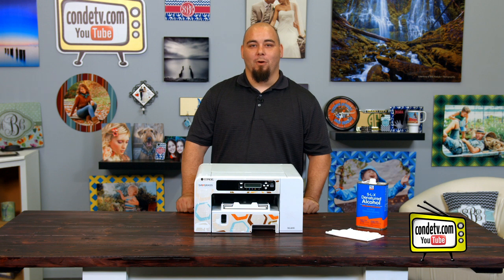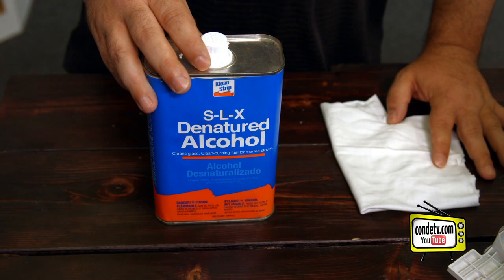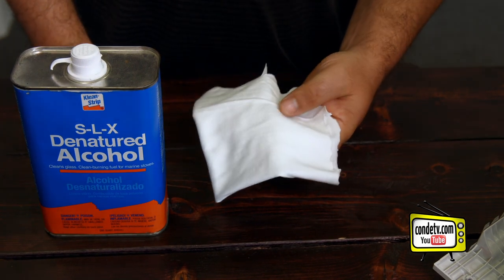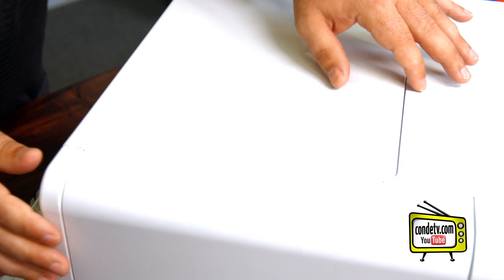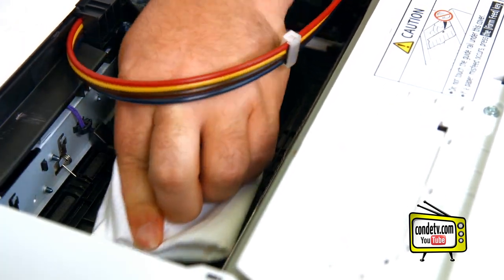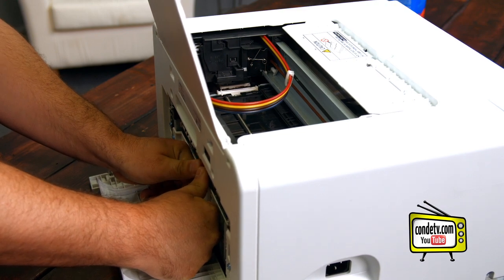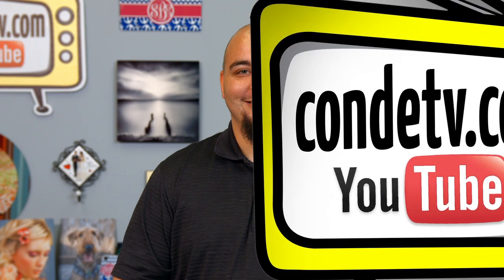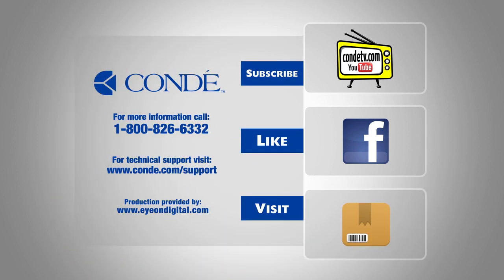Dye Sublimation Sawgrass Virtuoso Printer SG400: Belt Cleaning Code SC57000 SC57001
Conde Systems Tech Support Chris Dunlap shows how to clean the belt on the Sawgrass® Virtuoso™ SG 400 printer for dye sublimation imaging. Contact conde.com or call for information about working with personalized and imaged products created by dye sublimation and heat transfer applications.